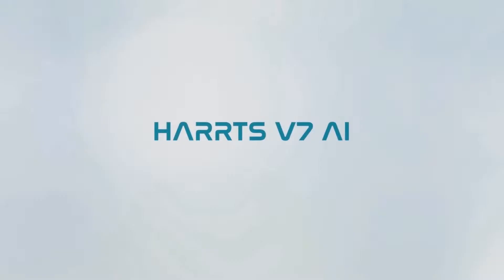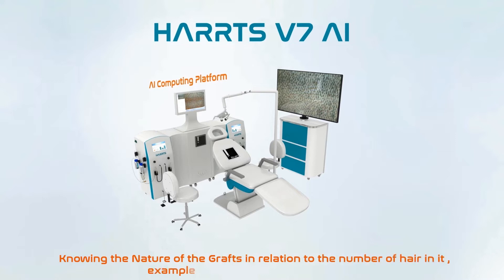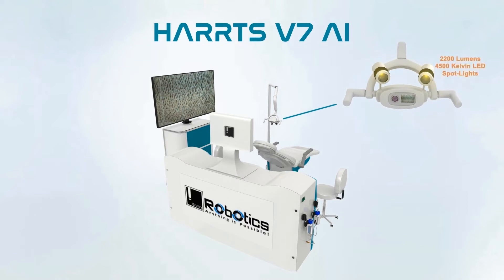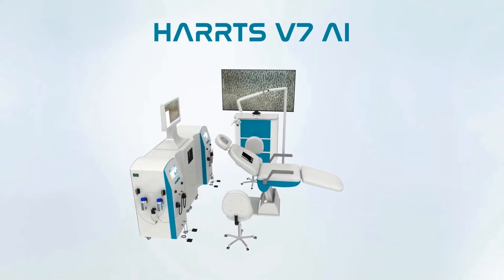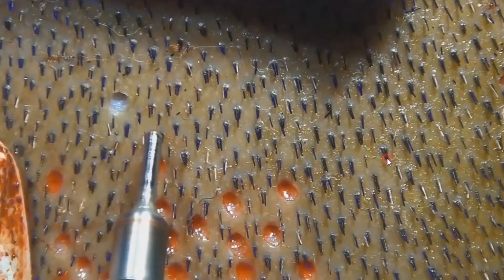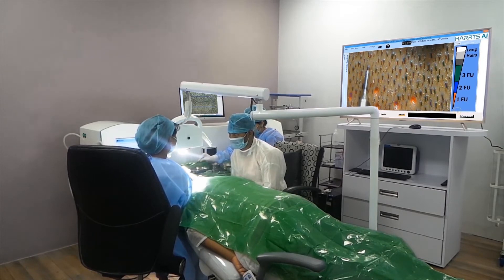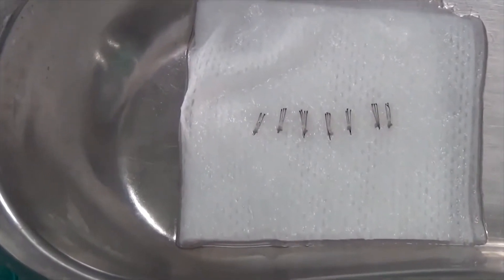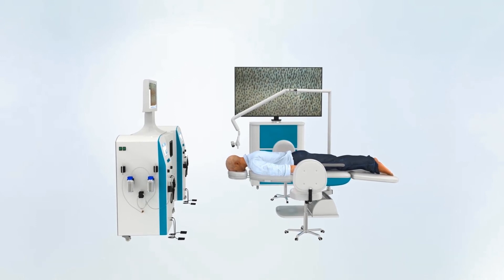HARRTS V 7 AI Robotic Hair Transplant System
HARRTS V-7 AI Robotic Hair Transplant System | The Best in Class Robotic Intelligent Hair Transplant System with 32 X Live Feed AI Video Camera and Hair Studio.